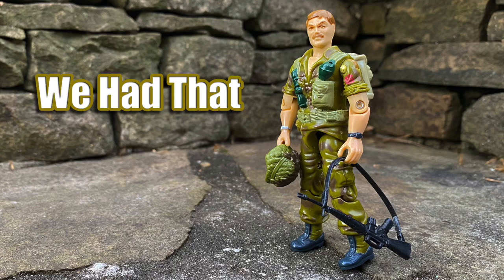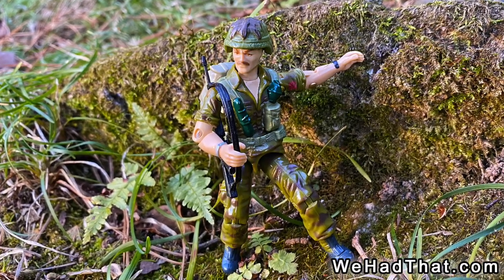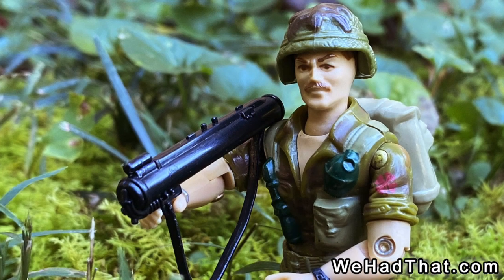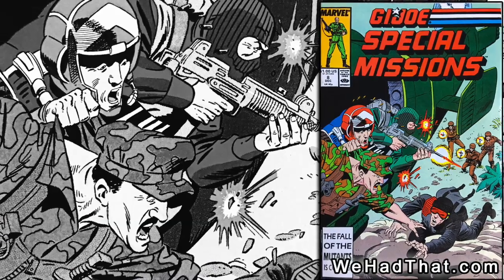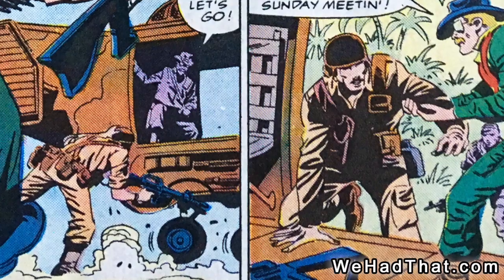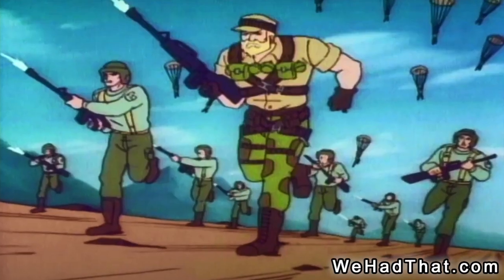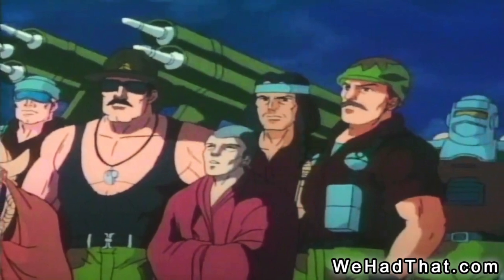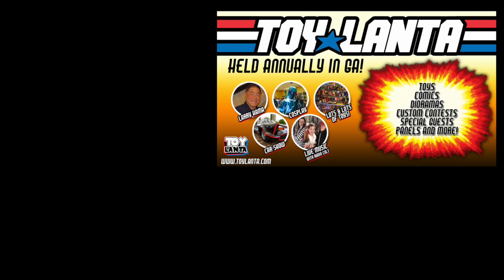G.I. Joe Footloose: Infantry Trooper Vintage 1985 Hasbro Action Figure Cartoon Review ARAH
GI Joe Footloose: Action Figure & Cartoon - We Had That!  In this video, I go over everything I know about the first figure I picked up from wave 4, Footloose!  Created for GI Joe's Real American Hero 1985 line, I discuss everything from the Hasbro Footloose action figure to his appearance in the GI Joe Marvel Comics and G.I. Joe cartoons (both Sunbow and DiC), for the Real American soldier!